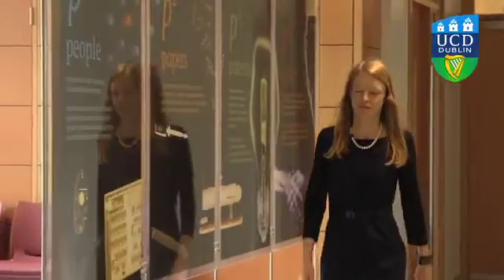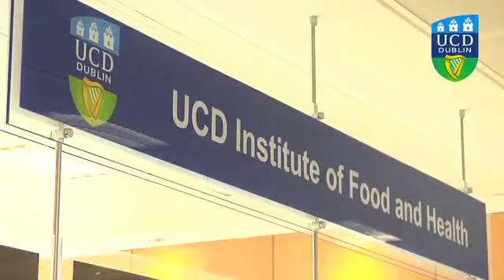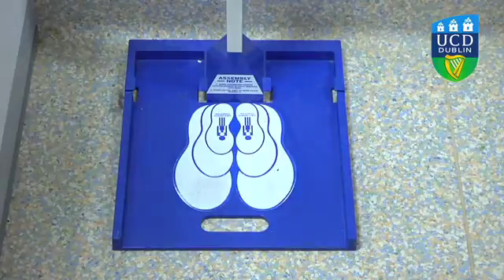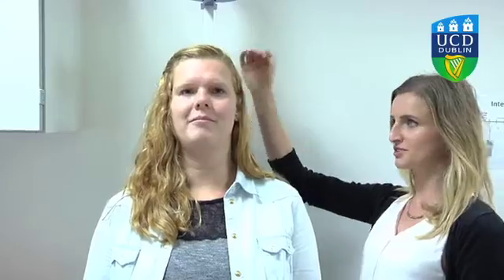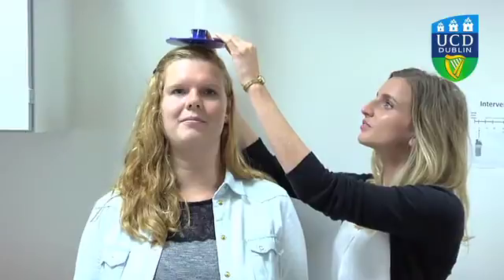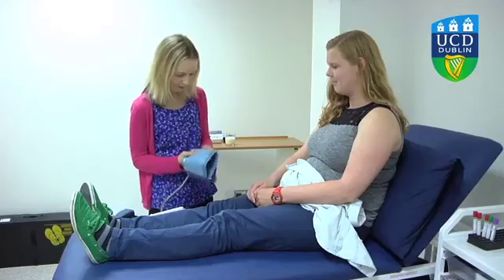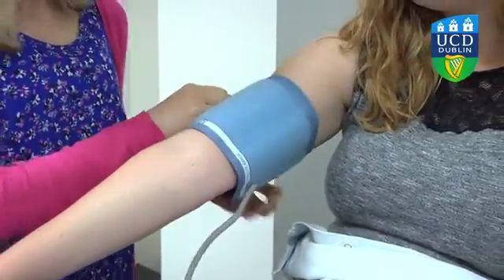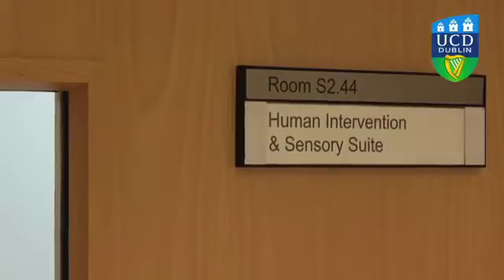Lab Insight: Dr Lorraine Brennan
Dr Lorraine Brennan and her team carry out research that focuses on metabolism and health. Using nutrigenomic techniques, they try to understand the relationship between food and health, and specifically how foods interact with particular genes to increase the risk of disease.